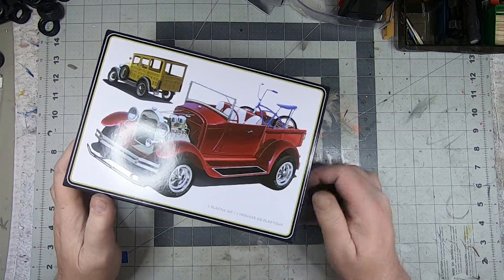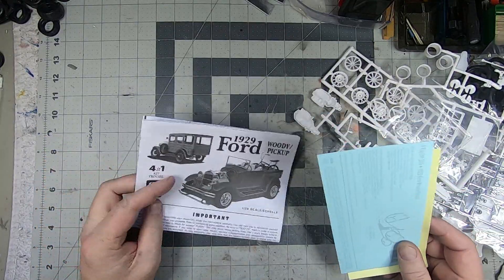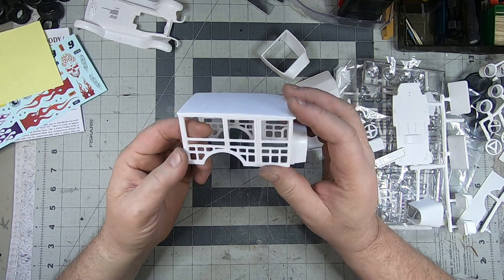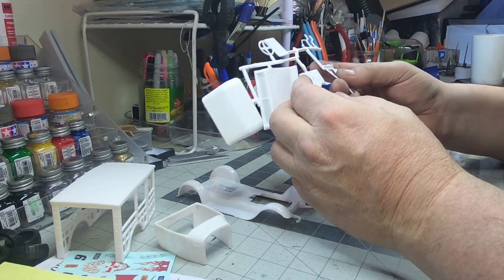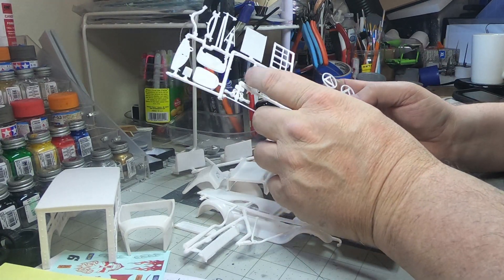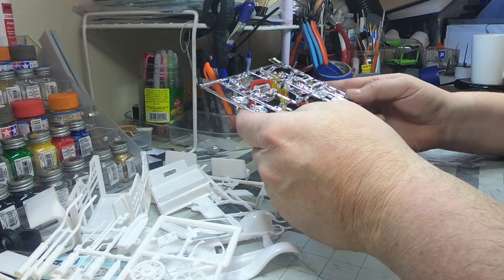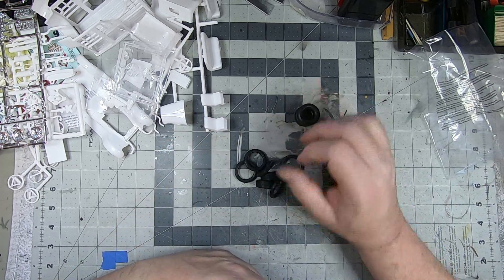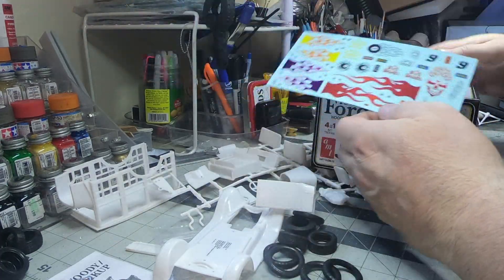AMT '29 Ford 4in1 UNBOXING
AMT '29 Ford 4in1 with bicycle UNBOXING and review